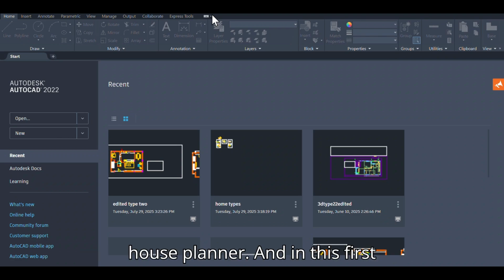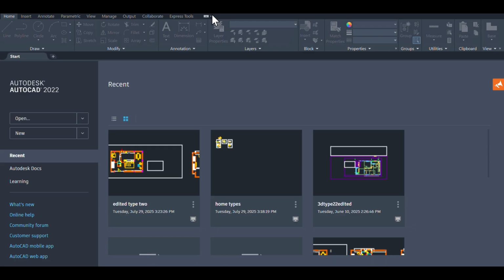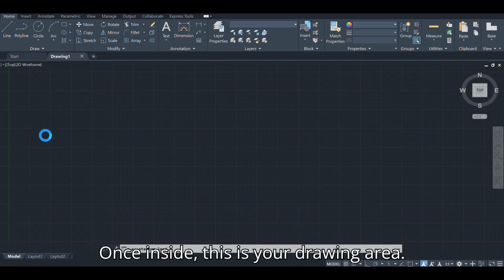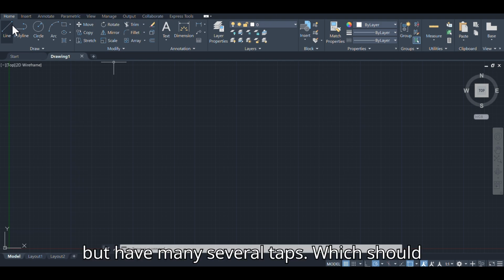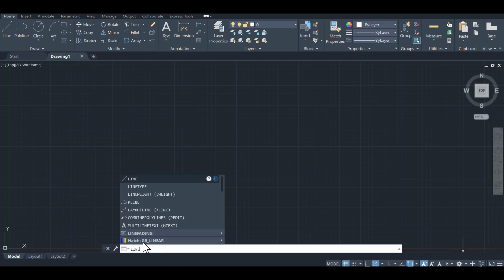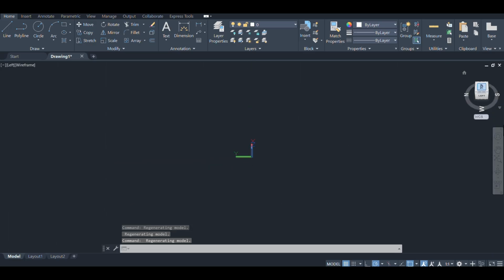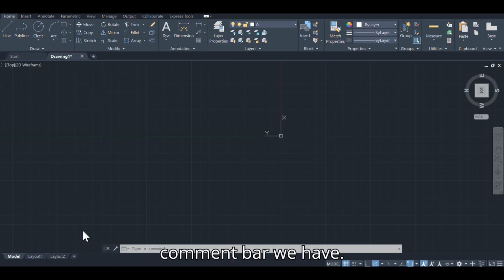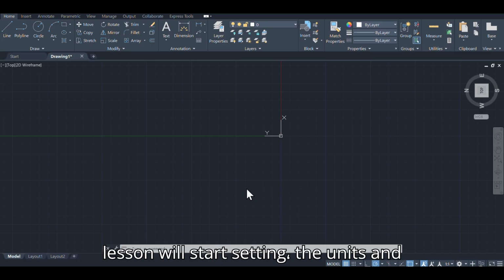AutoCAD for Beginners—Lesson 1: Full interface tour and essentials explained.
Welcome to the first lesson in our AutoCAD for Beginners series!
In this video you will get a complete tour of the AutoCAD interface—perfect for those just starting out or anyone who needs a quick refresher. We'll cover the workspace layout, the ribbon, the command line, navigation tools, and more. By the end, you'll feel confident navigating AutoCAD and ready to start drawing in the next lesson.
Have questions or requests? Leave them in the comments below—I'd love to help.